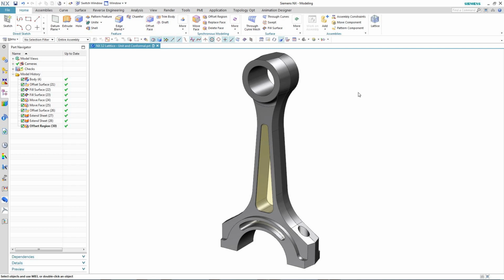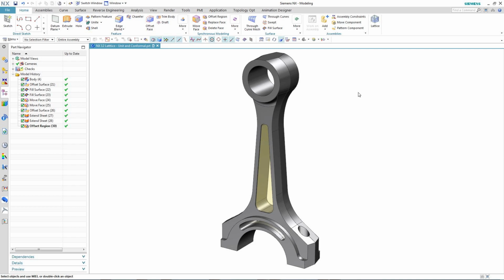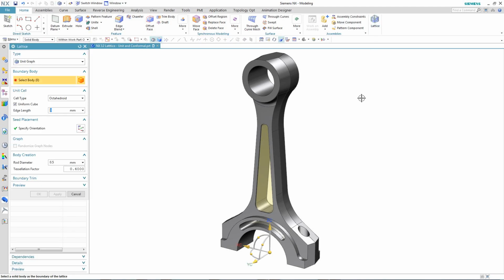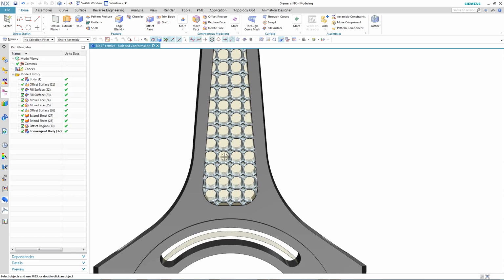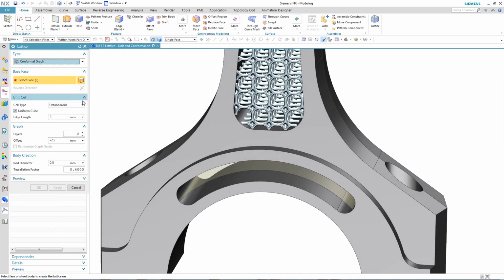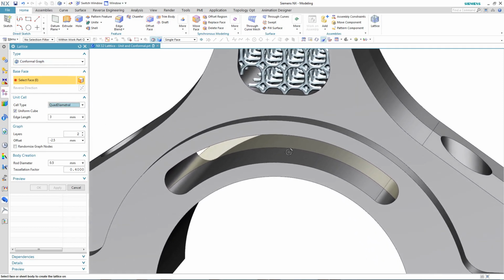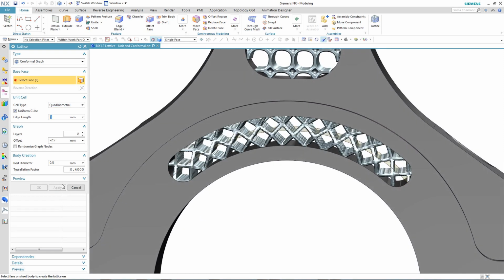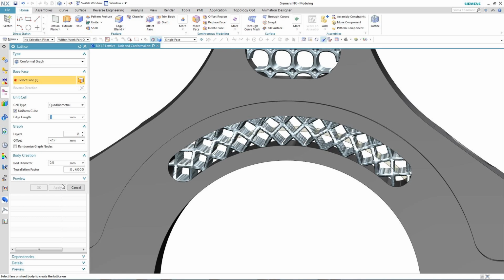NX 12 Convergence Body'lere dayanımı arttırıcı parça ekleme